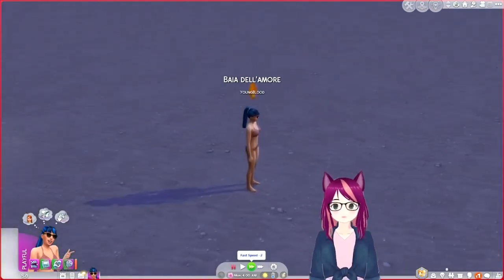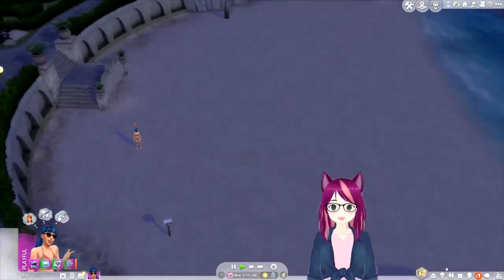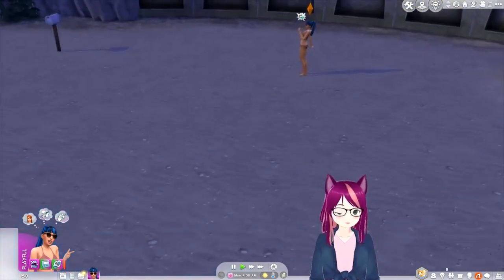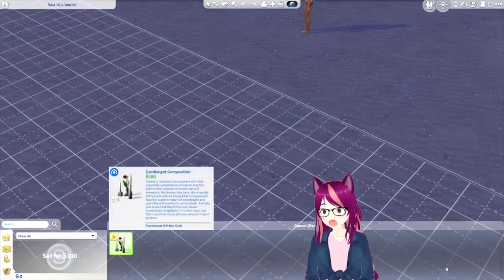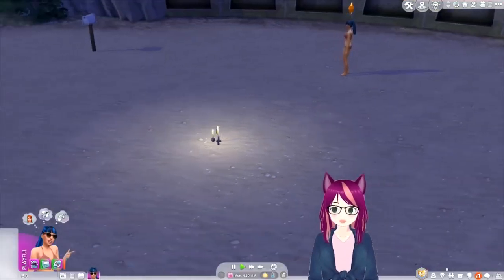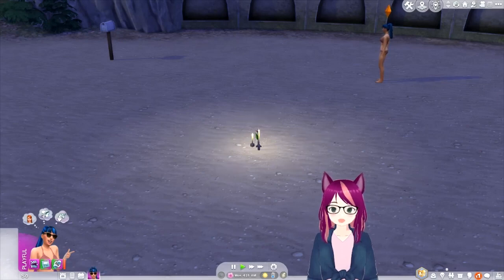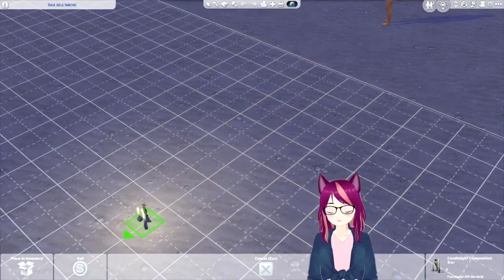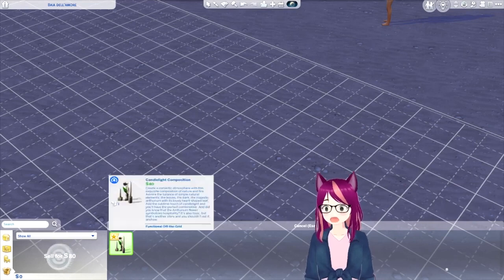We Have Light!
This is a re-upload. Highlight form Trying to Keep My Sim Alive stream. After a successful steal, Violet lights up her night with her new item.